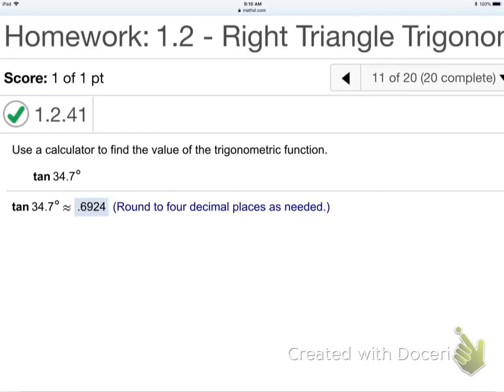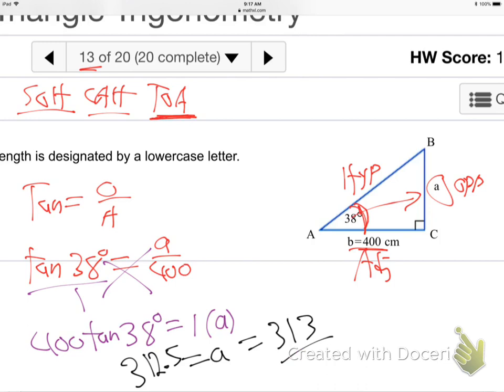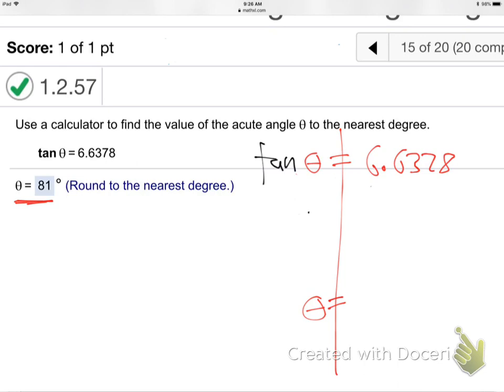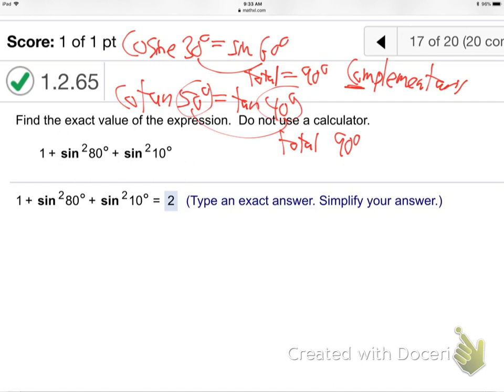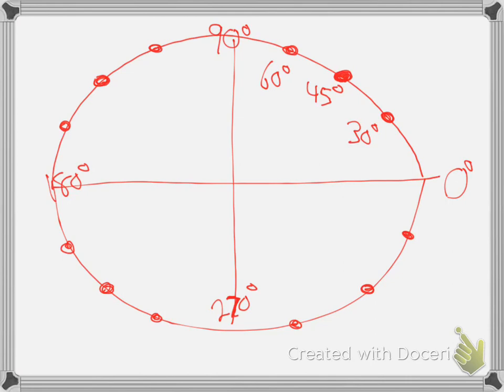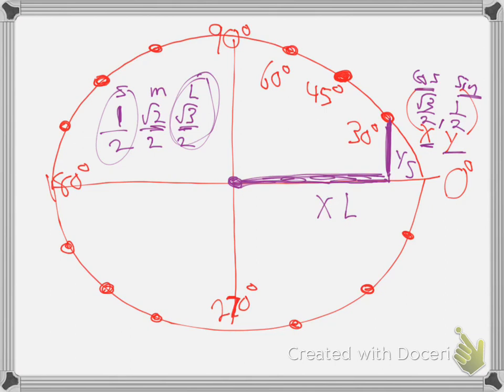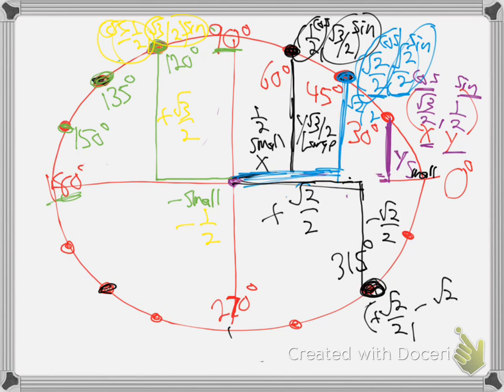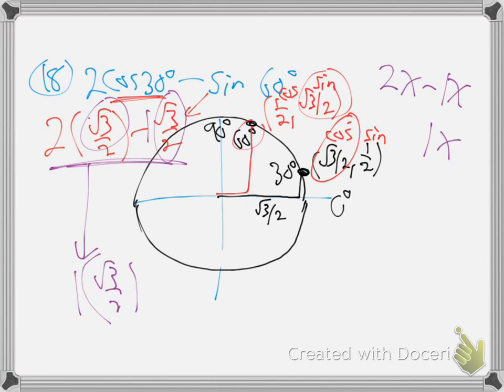m4a-1.2 part 2